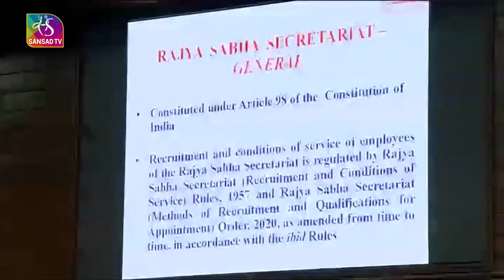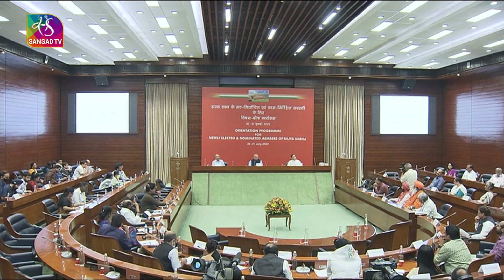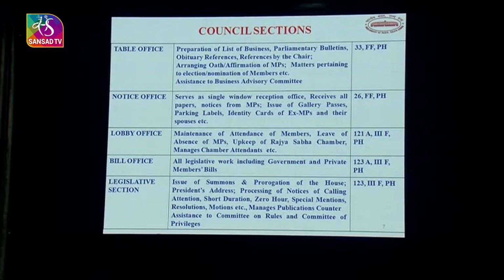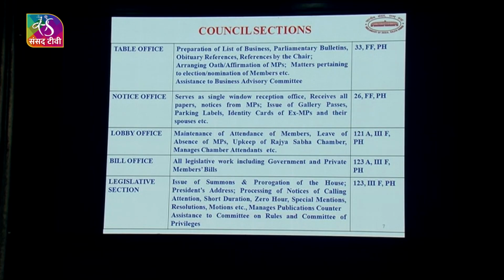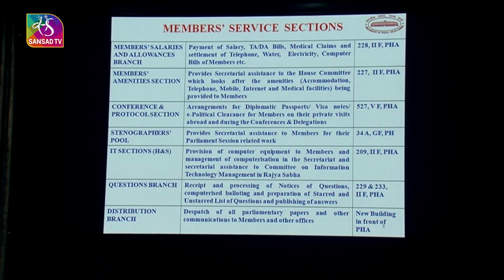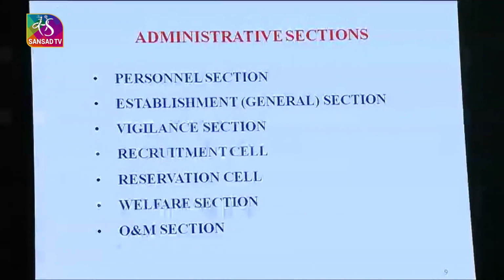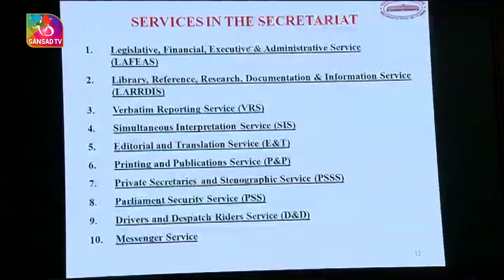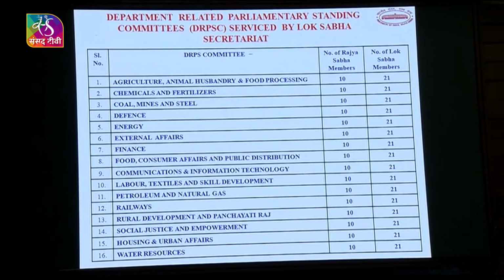Secretary-General's Address | Orientation programme for newly elected & nominated RS members